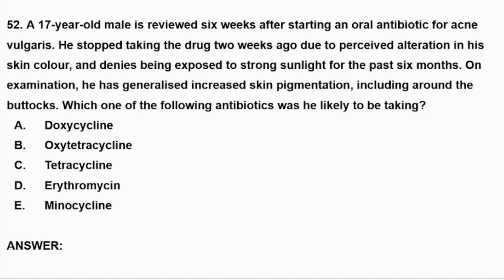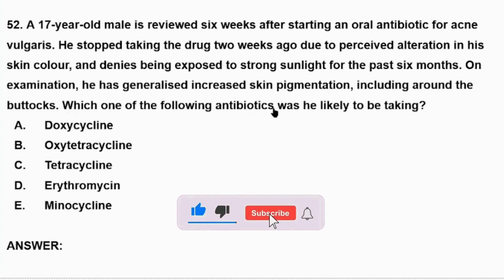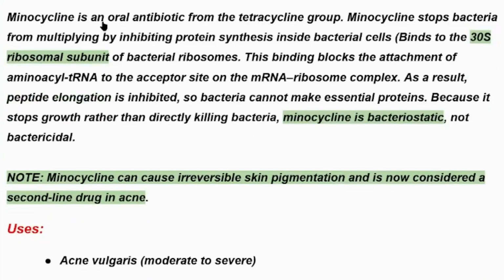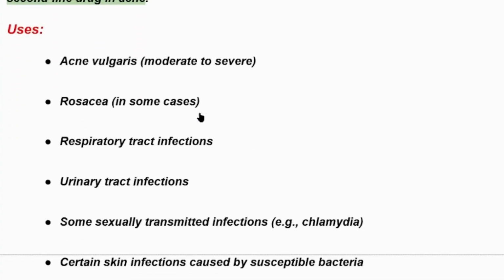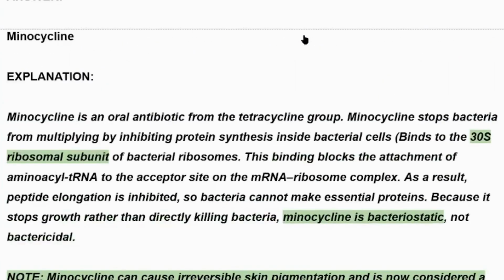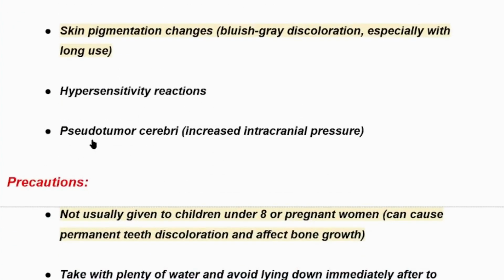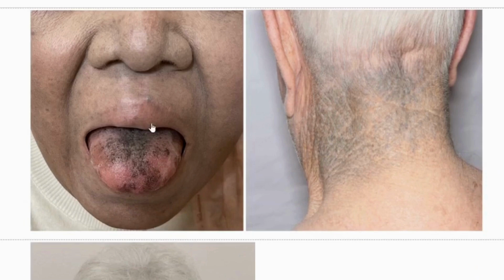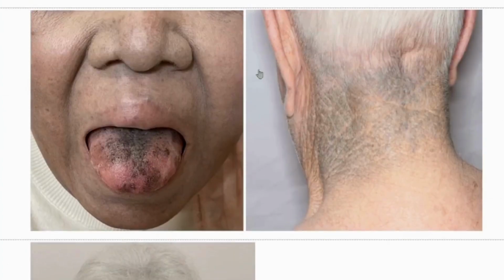Side Effects of Minocycline Explained | Dermatology Guide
Minocycline is a tetracycline antibiotic commonly prescribed in dermatology, especially for acne and other skin infections. While it is effective, it can also cause several important side effects that patients and doctors must consider.

In this video, Dr. M.M explains the common and serious side effects of Minocycline, including:

Gastrointestinal upset

Photosensitivity

Skin and mucosal pigmentation

Liver toxicity

Autoimmune reactions

Vestibular side effects (dizziness, vertigo)

Understanding these risks helps ensure safe and effective treatment in dermatology.